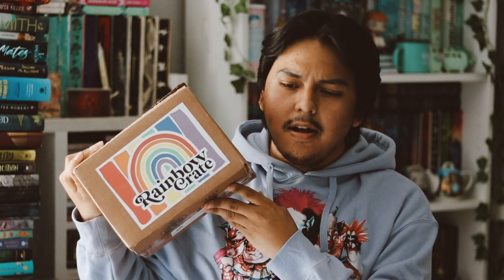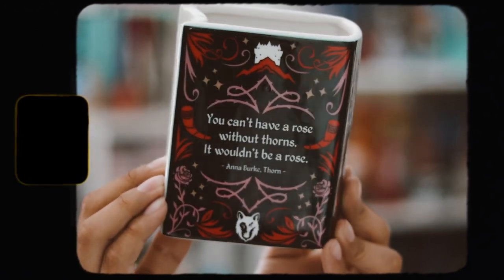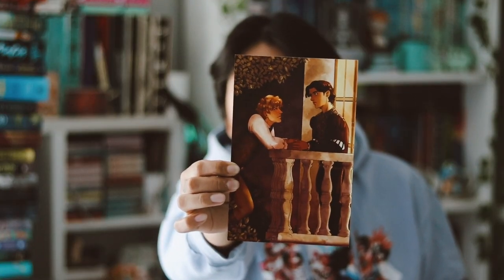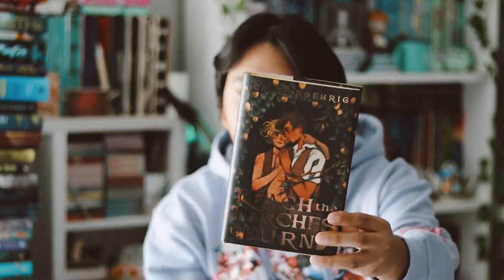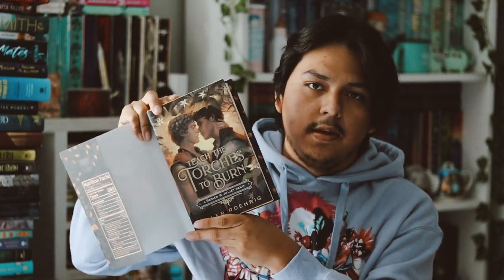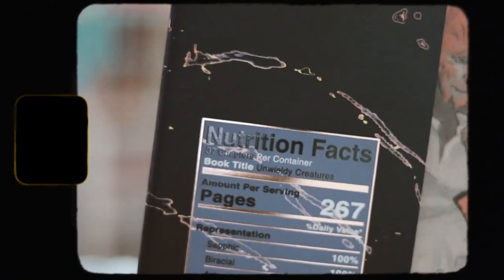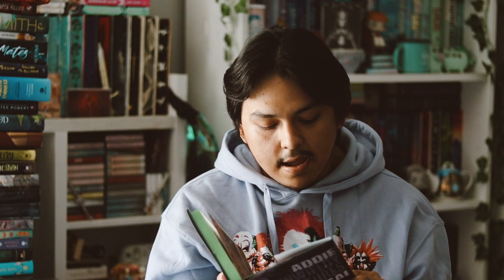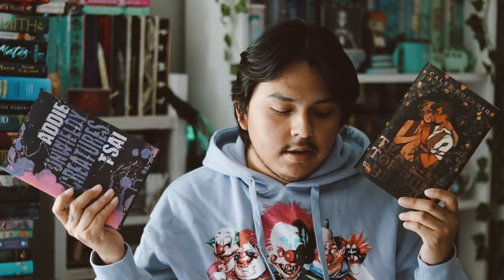rainbow crate unboxing ʚ♡ɞ august 2023 | … but make it gay! ✨